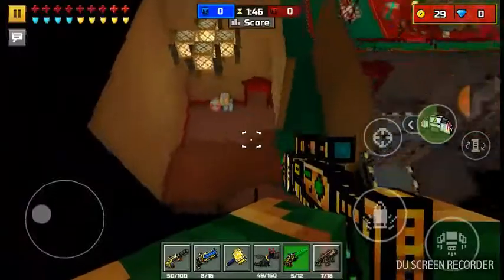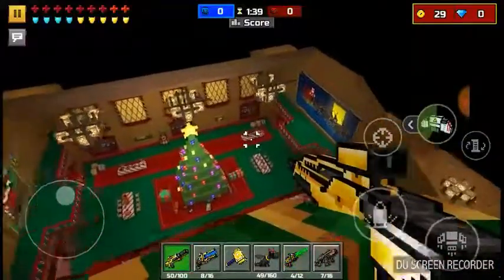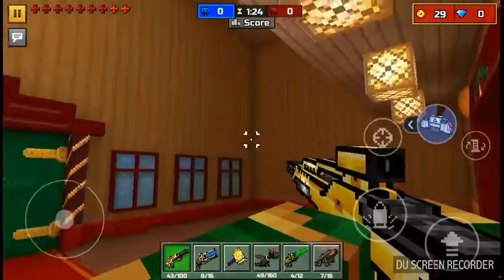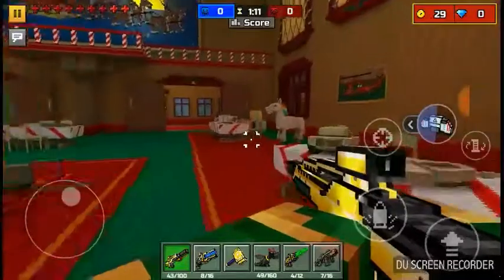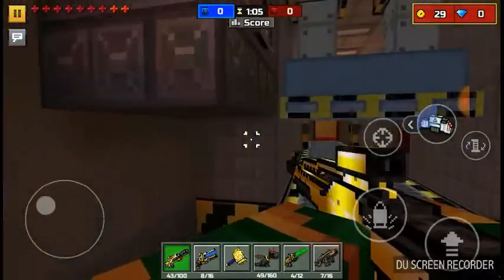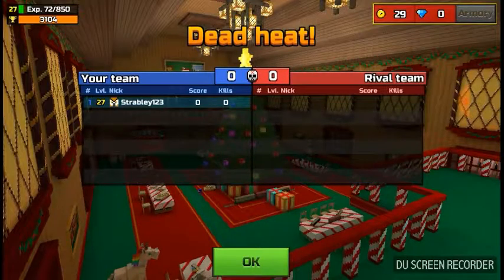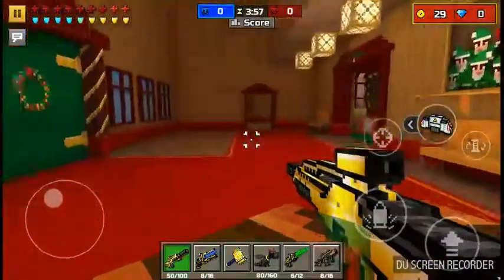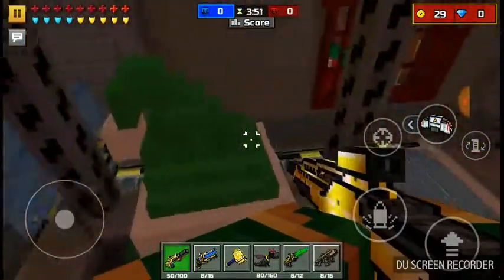How to glitch out of the map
How to glitch outside the map on Toy Factory in Pixel Gun 3D